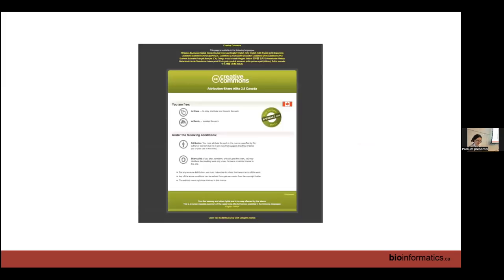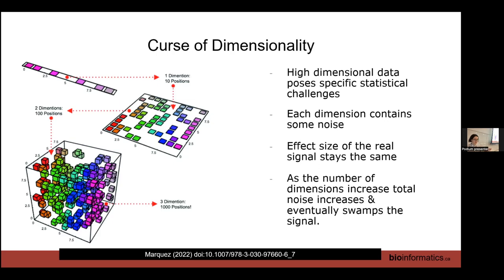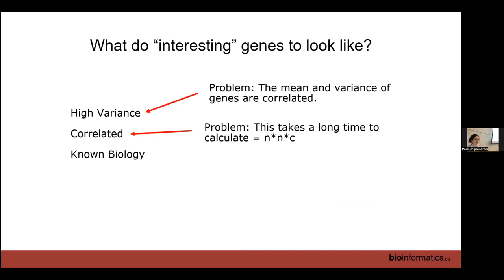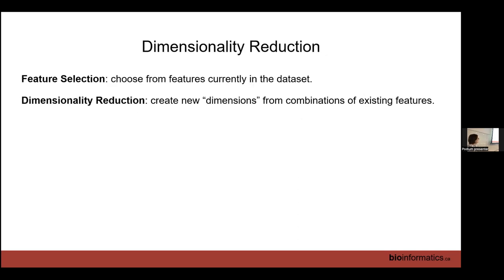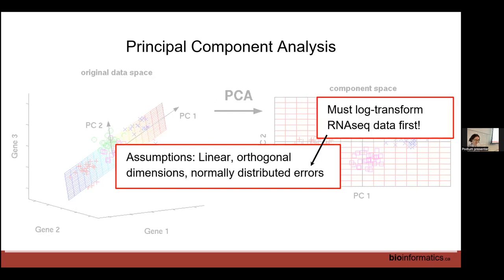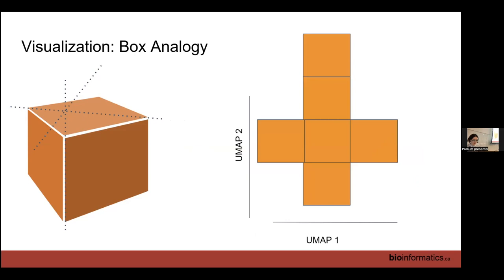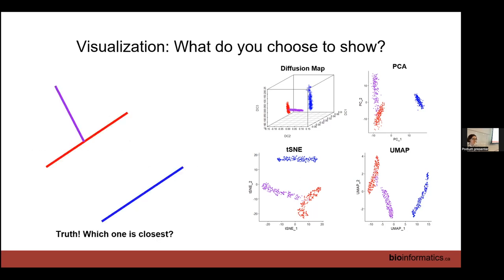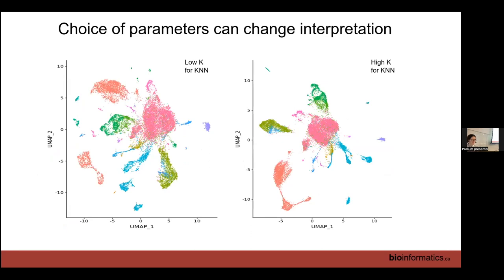Single Cell RNA-seq Analysis 2023 | 04: Dimensionality Reduction & Visualization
Canadian Bioinformatics Workshop series:
- Single Cell RNA-seq Analysis
- Dimensionality Reduction & Visualization (Tallulah Andrews)

Lecture slides and class materials for this workshop are available